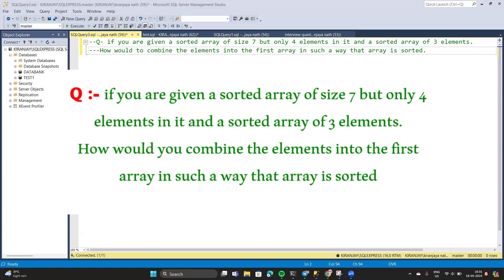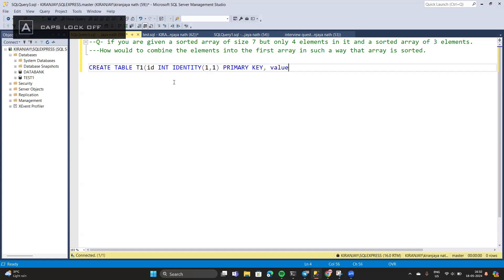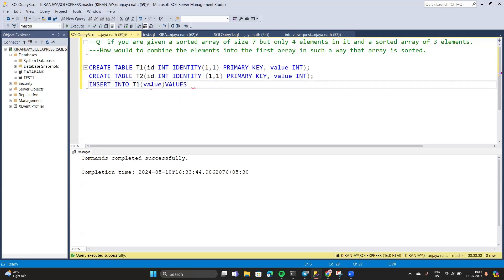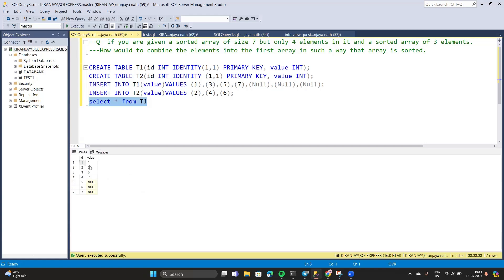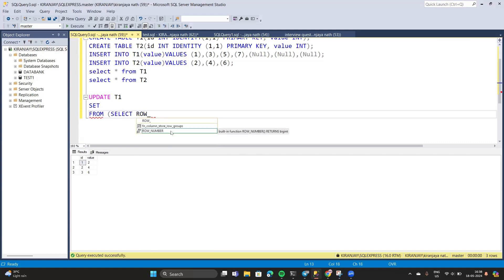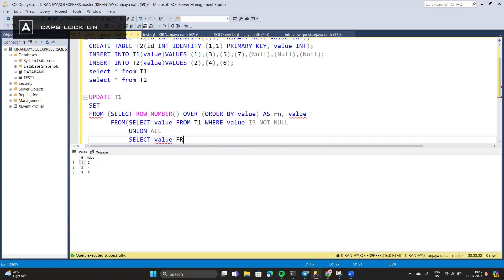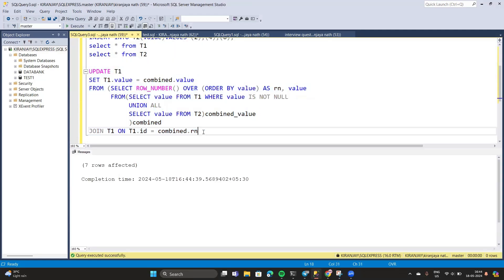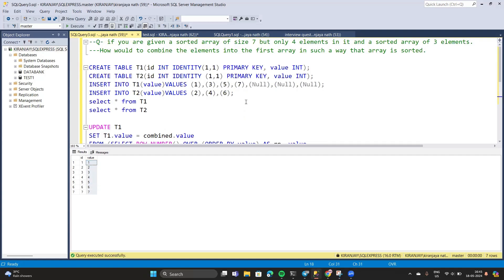This Scenario Based SQL Question Was Asked In Flipkart Data Analytics Interview